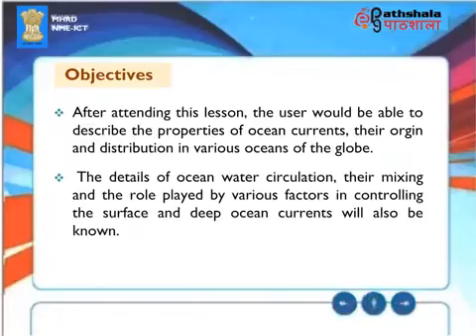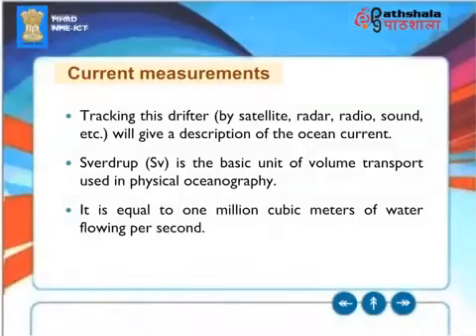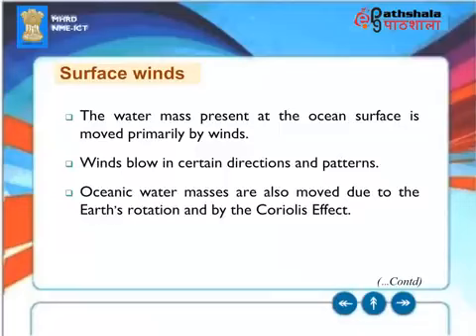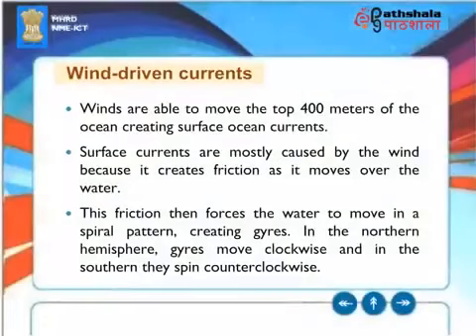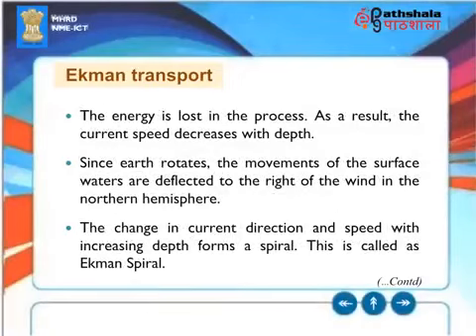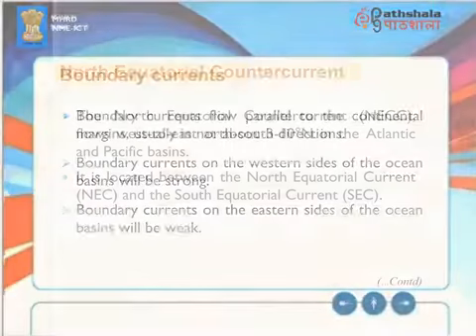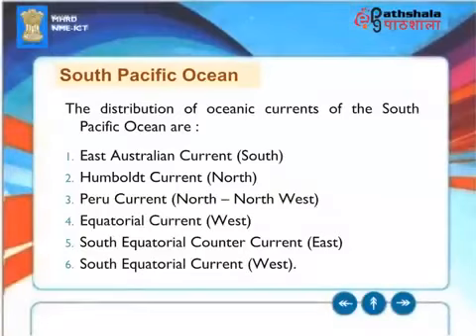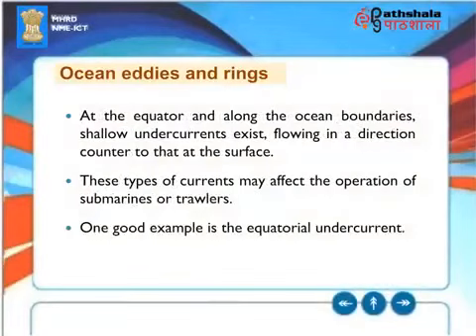17. Ocean Currents